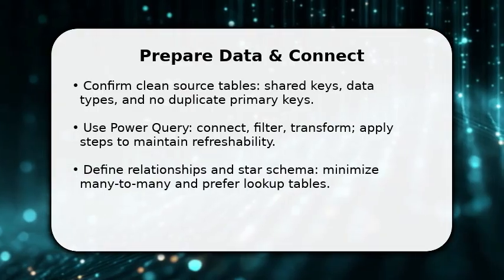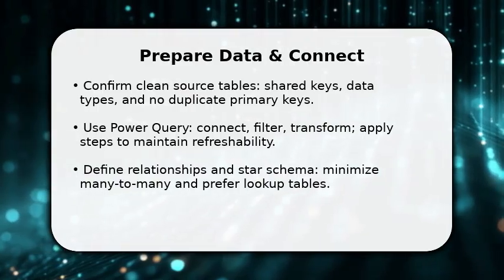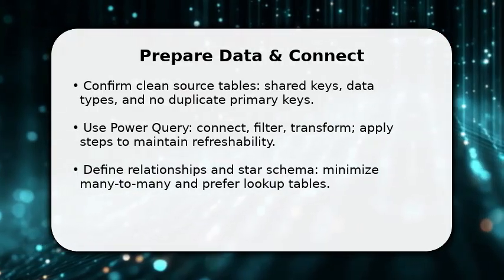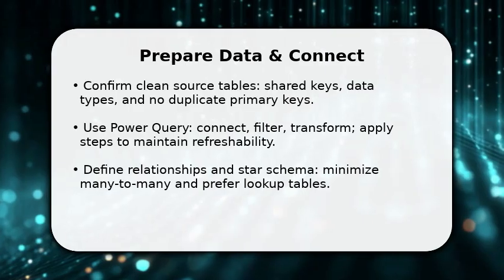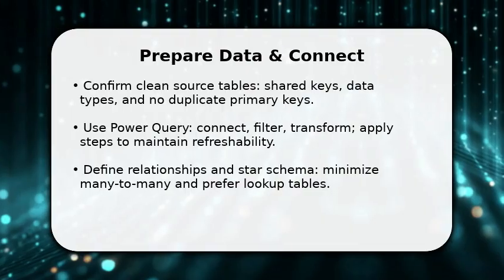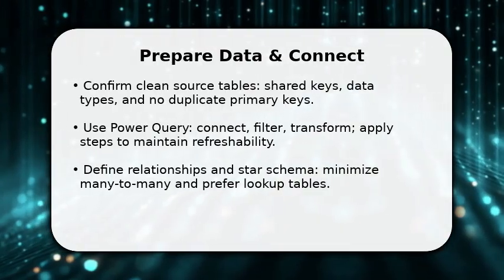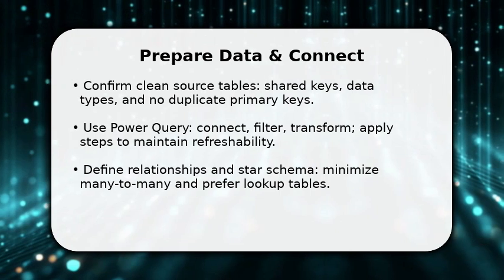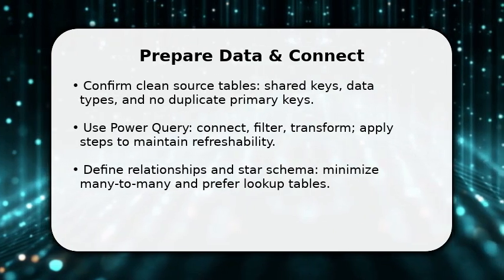How to Make Dynamic Dashboard in Power Bi (full Guide)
Dive into the world of Power BI and discover how to create a dynamic dashboard with ease. This comprehensive guide covers essential steps, from setting up your data model to applying advanced filters for real-thy insights.